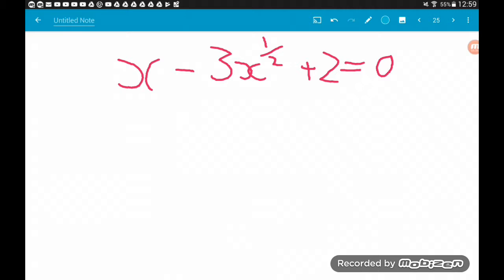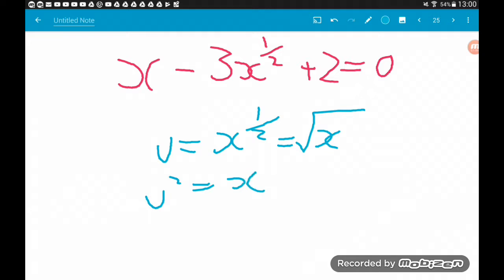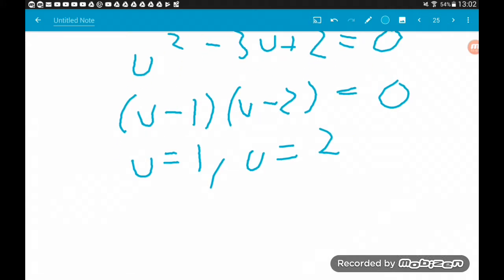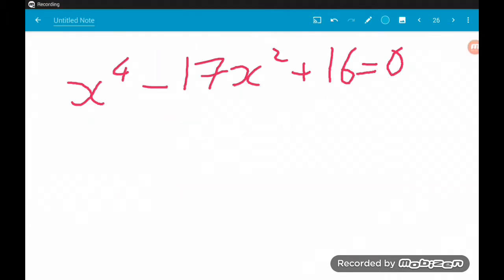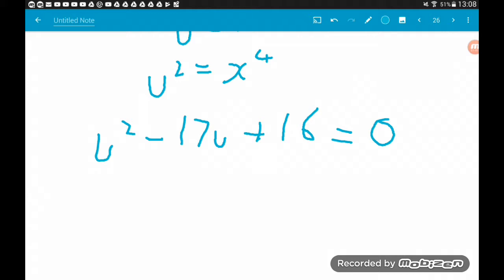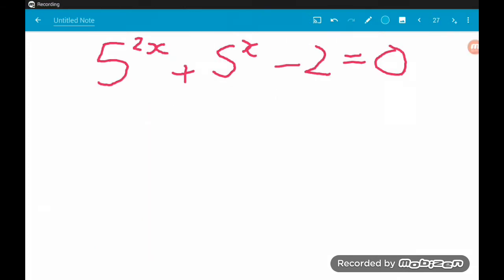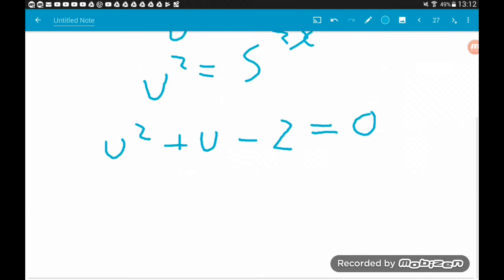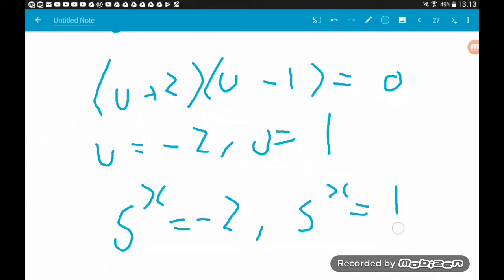QUADRATICS Involving Functions of X - New A Level Maths Year 1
Rewriting an equation in quadeatic form using substitution when functions of X are involved!

AS level tutorial.

AQA

EDEXCEL

OCR MEI

Visit my